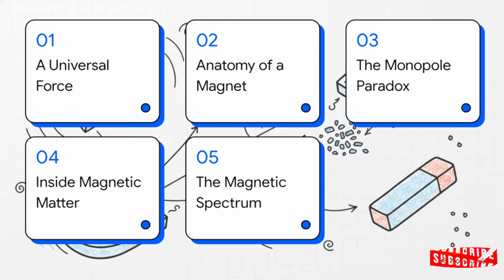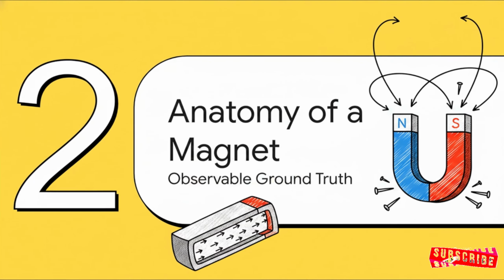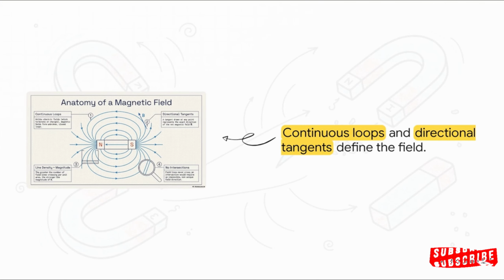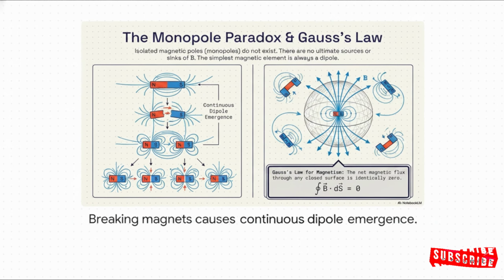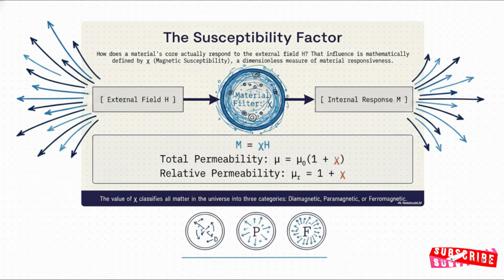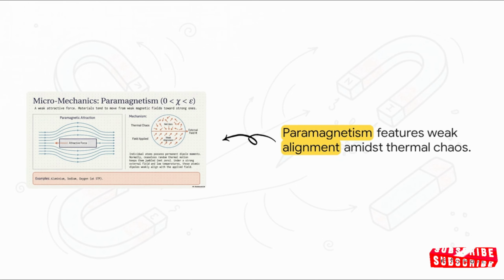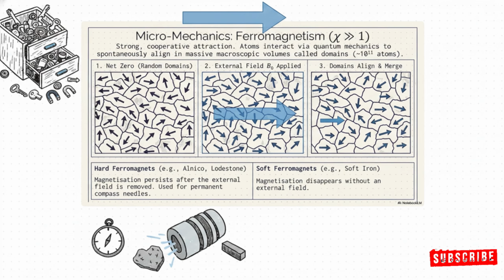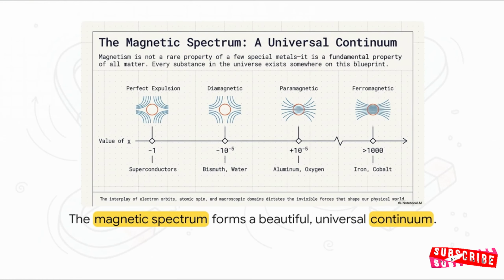🧲 Class 12 Physics Chapter 5 | Magnetism and Matter FULL CHAPTER in 1 Shot!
Master the entire Class 12 Physics Chapter 5 (Magnetism and Matter) in this comprehensive, high-energy one-shot video! Perfect for CBSE boards, NEET, and JEE preparation.